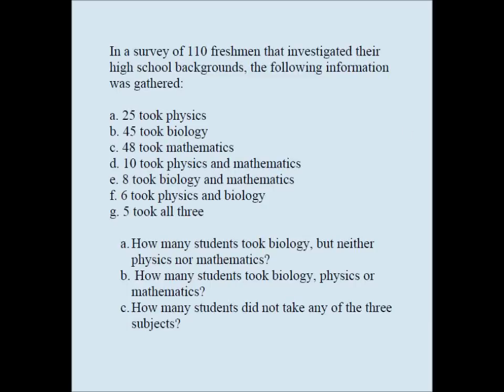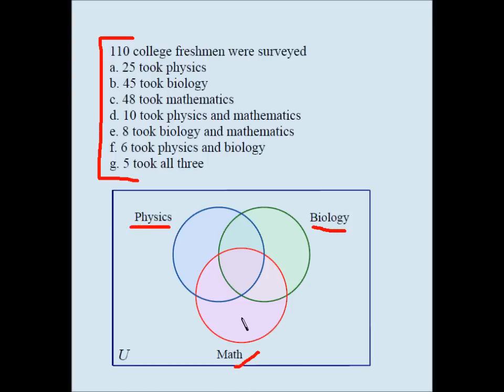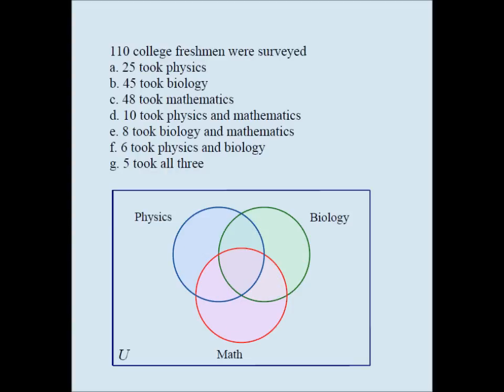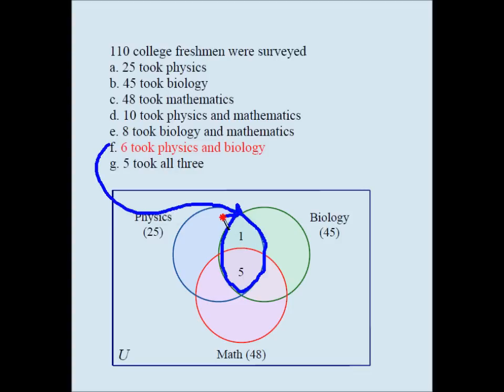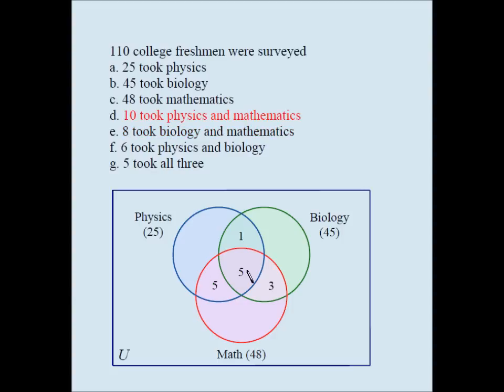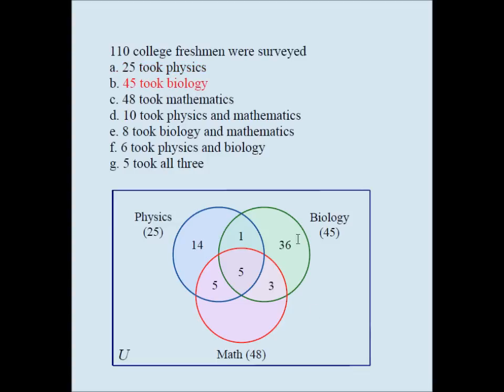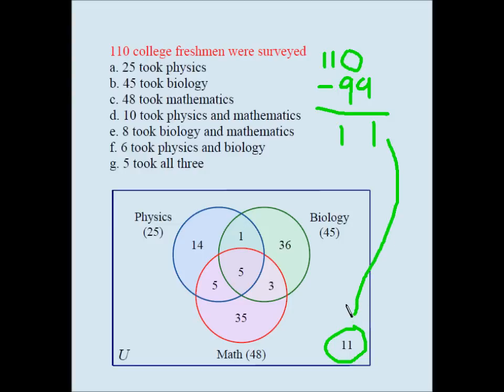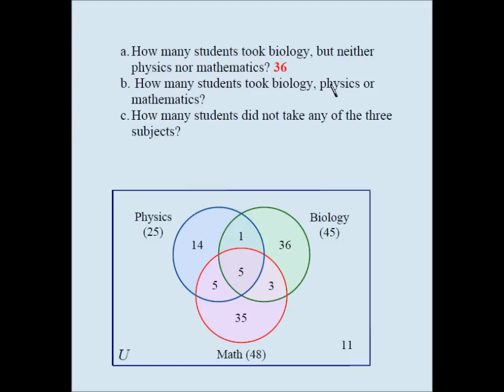Venn Diagrams and Sets 05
Here is a basic Venn Diagram problem involivng three sets.